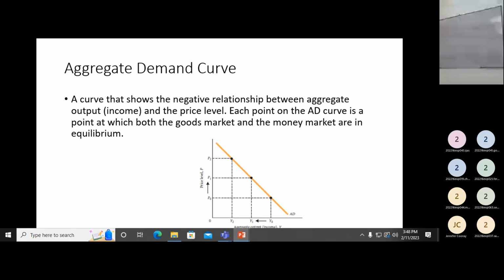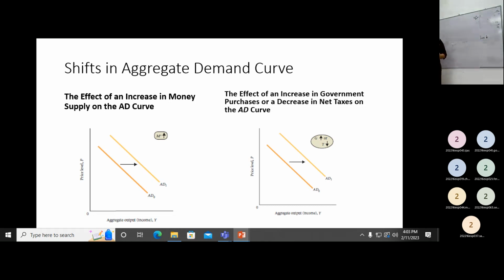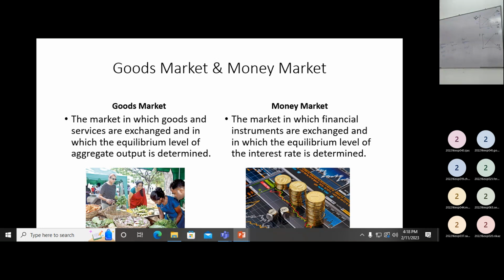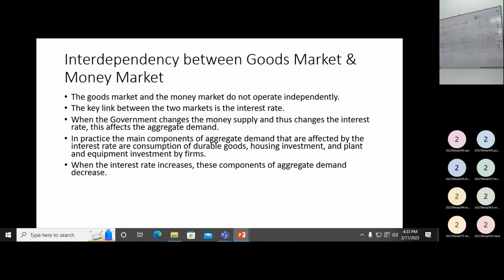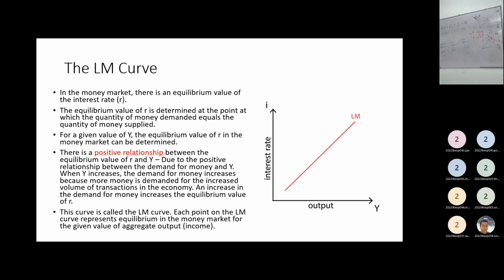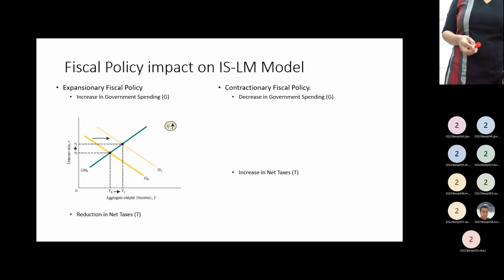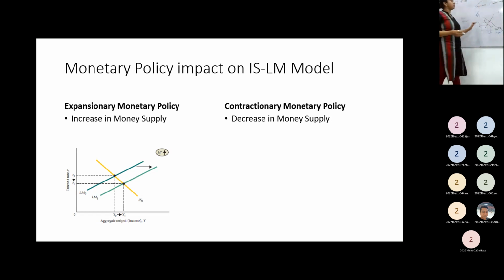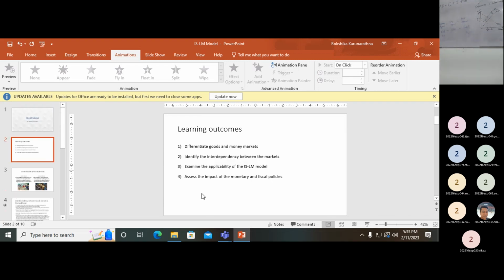16D EX Principles of Economics Ms Methma Karunarathna 2023.02.11 Lecture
16D EX Principles of Economics Ms Methma Karunarathna 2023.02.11 Lecture